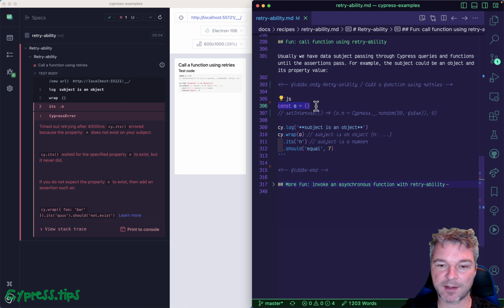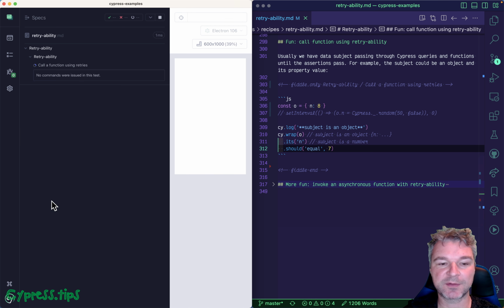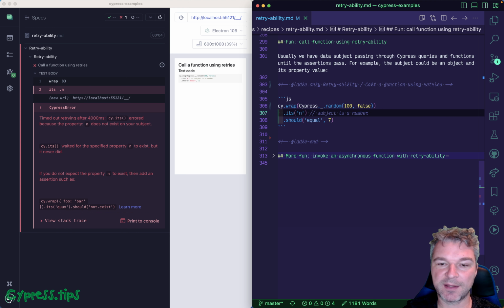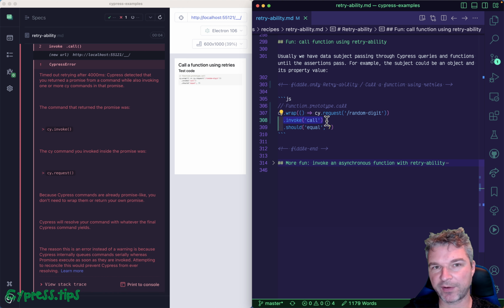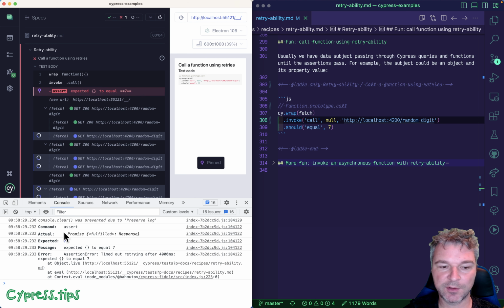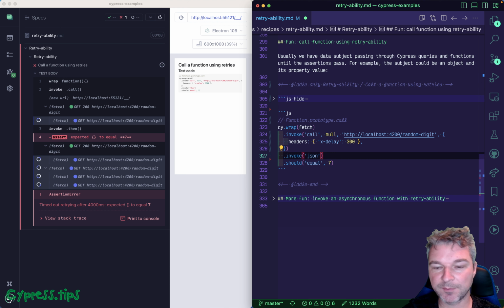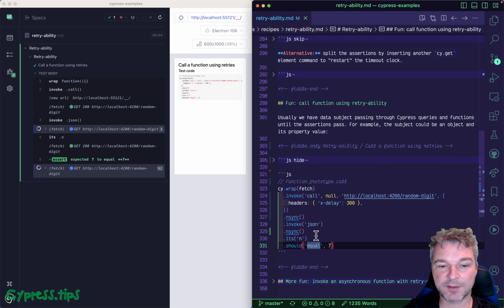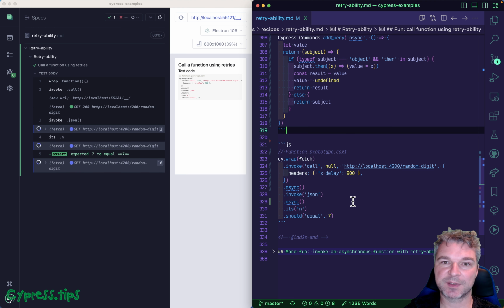Fun With Cypress Query Commands And Asynchronous Functions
Typically, Cypress queries operate on a subject that is data: DOM elements, network call responses, and strings. But we can put anything into the subject, for example, we could put a function into the subject. We can even call the function, again and again, using Cypress built-in retries via cy.invoke command:
cy.wrap(getRandomN) // subject is function "getRandomN"
  .invoke('call') // subject is a number
  .should('equal', 7)
Now this is cool, but breaks if the function is asynchronous, since it returns a Promise, and cy.invoke _waits_ for the promise, but does not yield the resolved value (I know!) In this video, I show a little hack to put the resolved value back into the query chain and use it. I have a little query command cy.nsync that does that, and using it you can fetch something from the network until you get the expected response: all using built-in retries:
cy.wrap(fetch)
  .nsync()
  .invoke('json')
  .nsync()
  .its('n')
  .should('equal', 7)
Tip: in real projects, you should use to retry Cypress commands until a condition passes